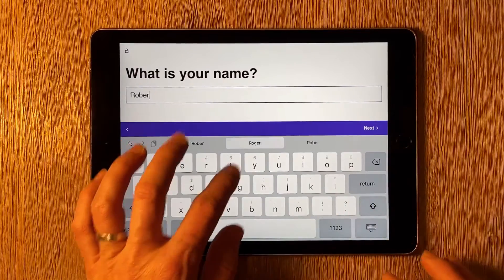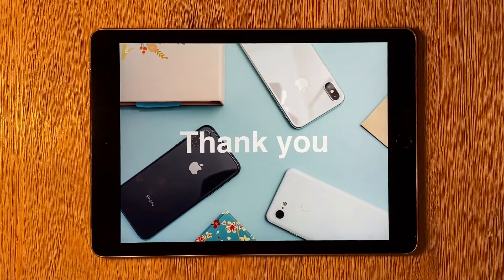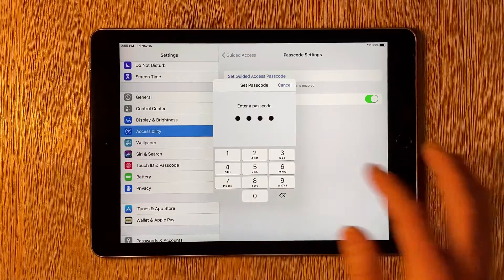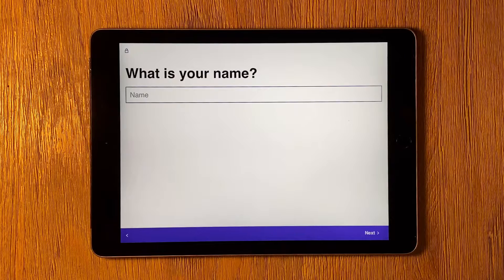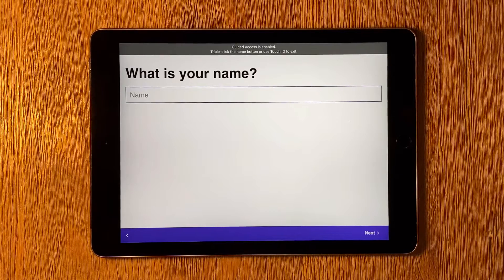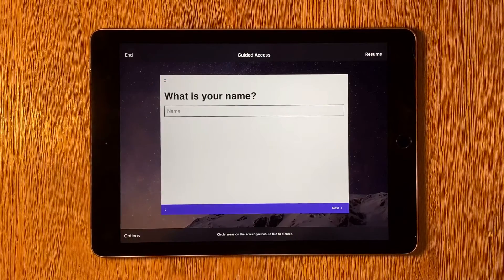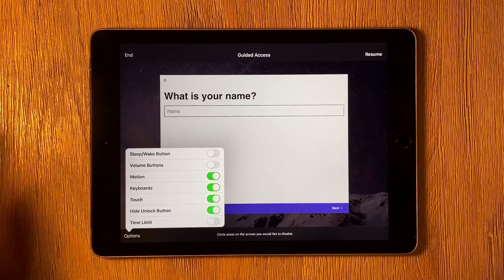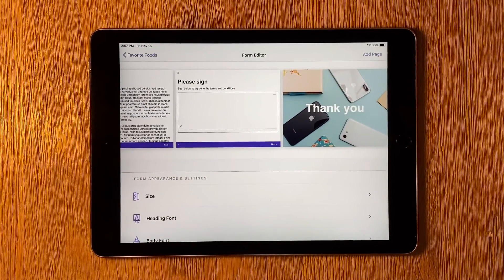How to Lock the iPad to One App in Kiosk Mode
Using your iPad as a kiosk to collect information or have your sales leads fill out forms?  Lock your iPad to one app using Guided Access on iPadOS and iOS.  Watch the video or read the written tutorial